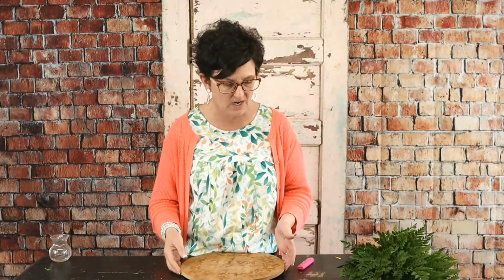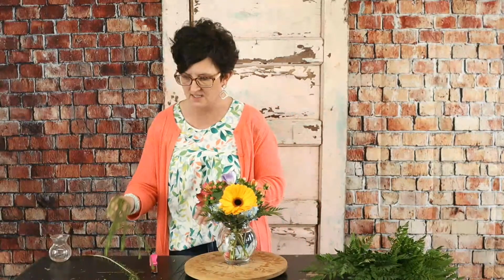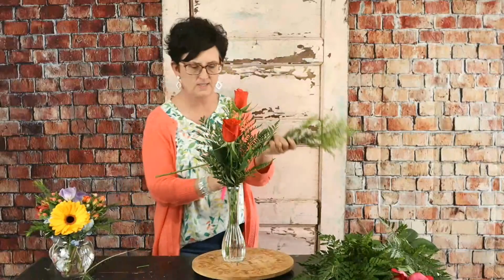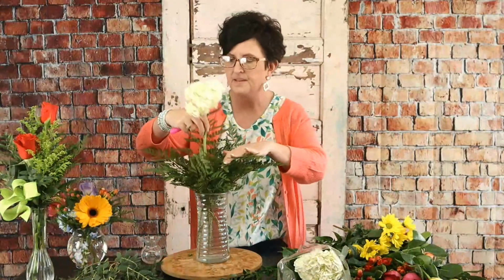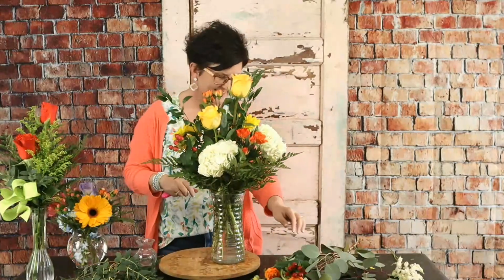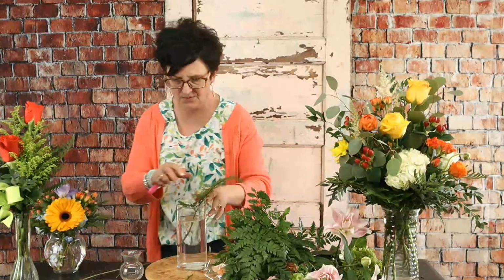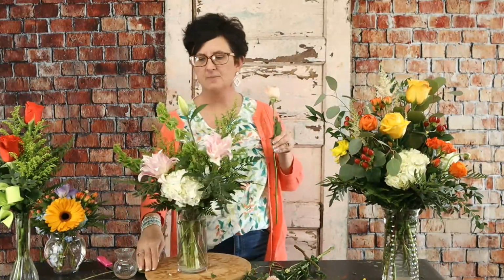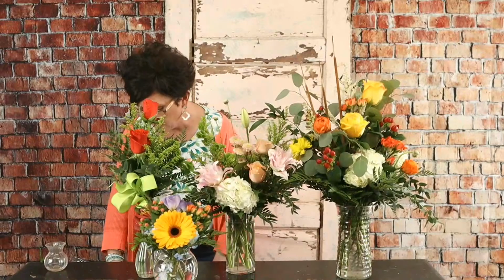Filling up the Front Cooler - LIVE